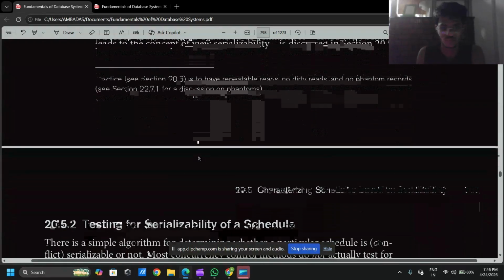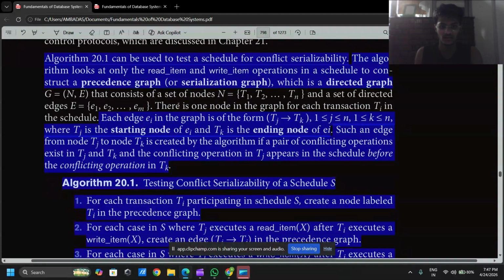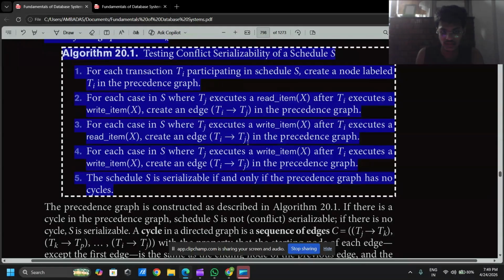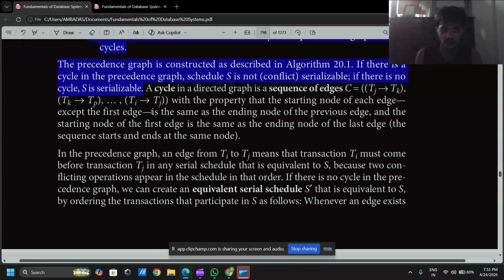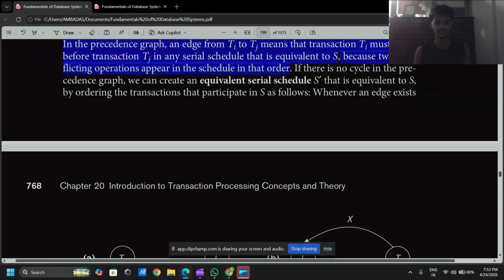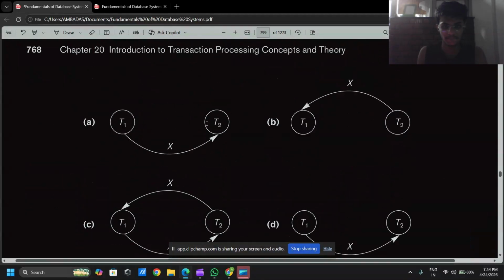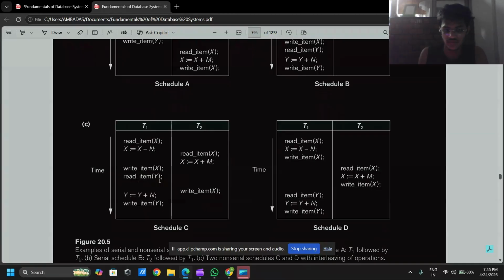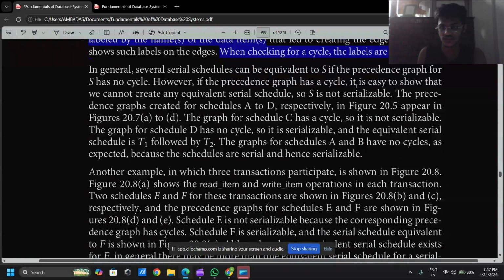DBMS 2 | precedence graph | Transactions